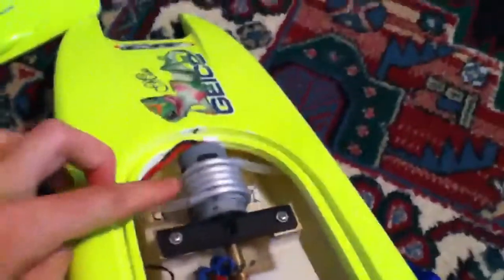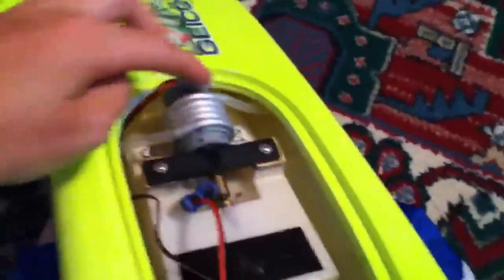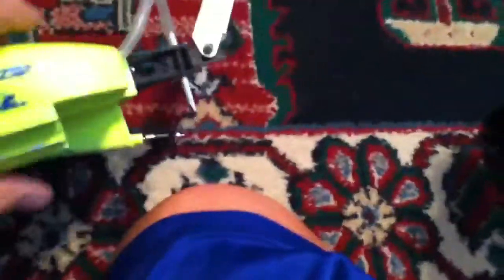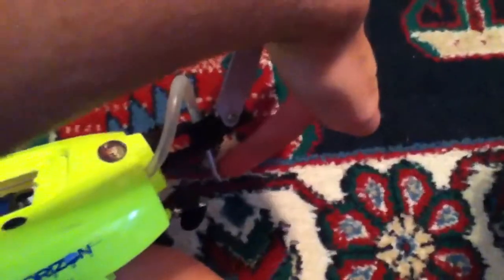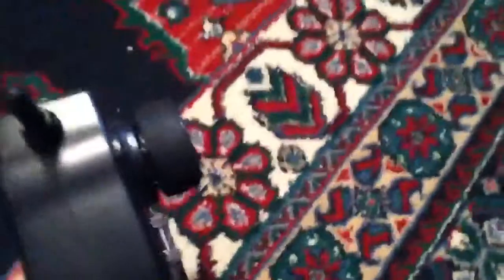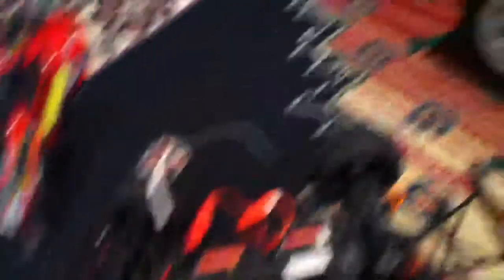Follow,like,subcribe rc collection which one comment below .v v v v music?